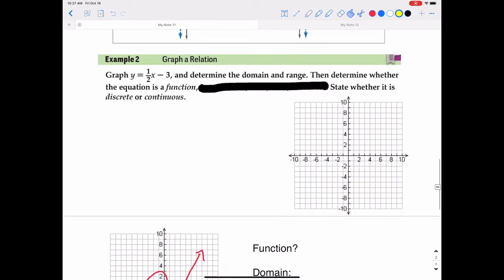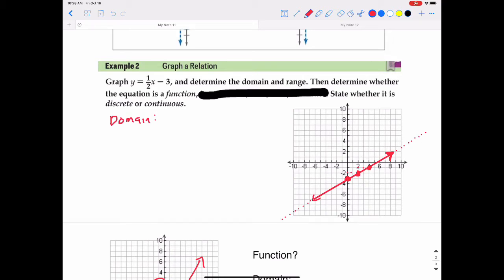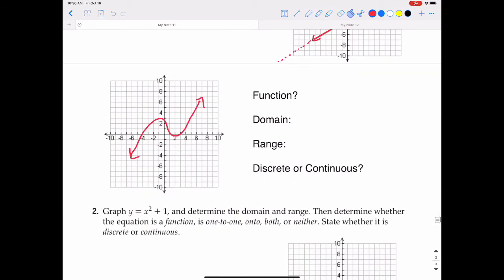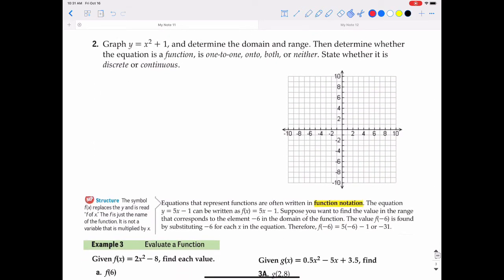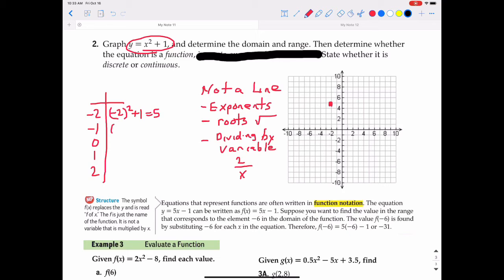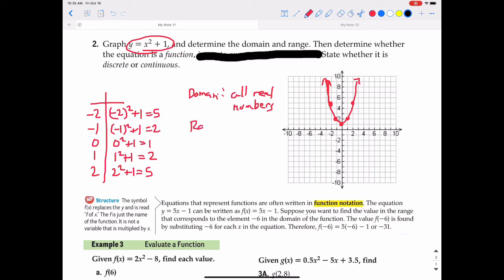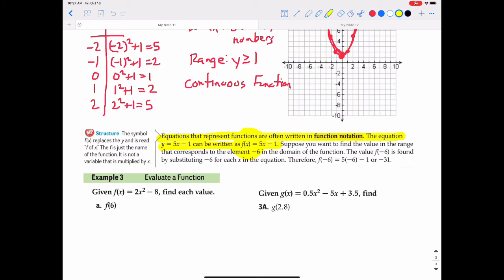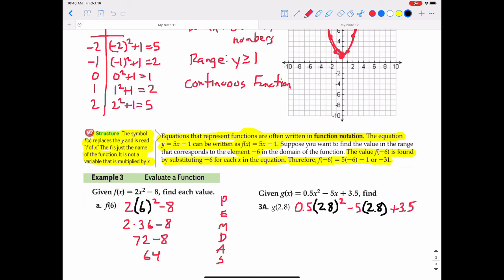Algebra 2 Section 2.1, Part 2